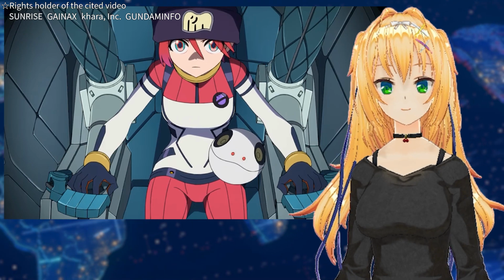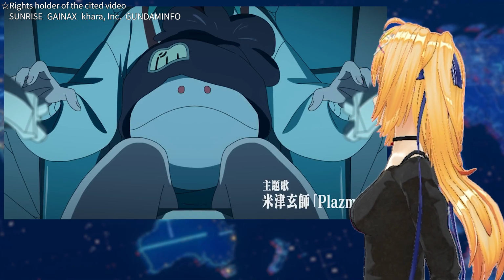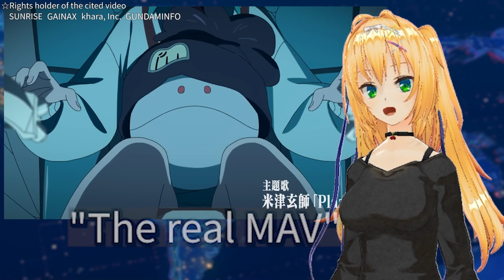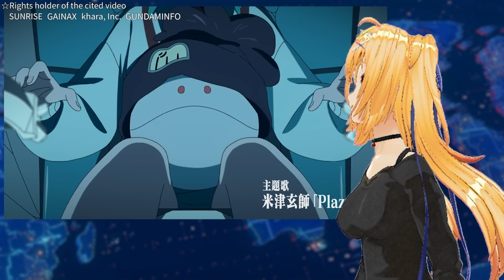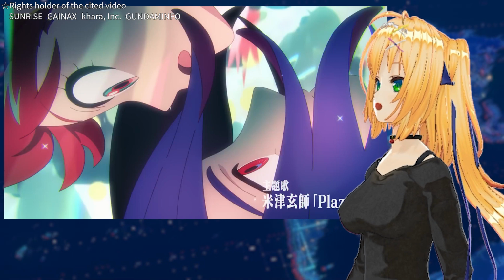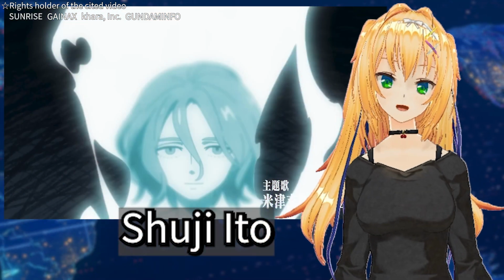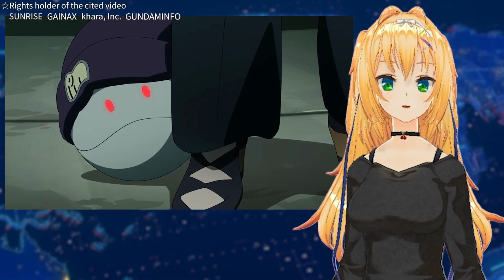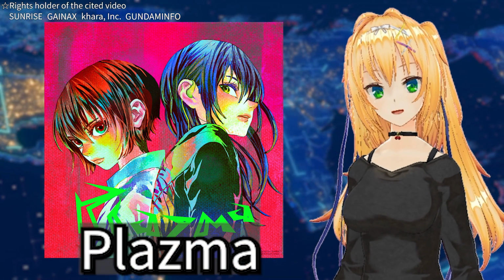Spoiler alert!The director's comment Let's focus on the key elements of the story!【Gundam GQuuuuuuX】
☆If you would like to support me, please consider joining the membership.
We provide name badges and emojis for members.

00:00 Opening
00:56 Turning around
02:54 Character's feelings
05:35 Director's thoughts
07:57 Illustration card

MOBILE SUIT GUNDAM GQuuuuuuX
MOBILE SUIT GUNDAM
MOBILE SUIT Ζ GUNDAM
MOBILE SUIT GUNDAM ΖΖ
GAINAX
khara, Inc
GUNDAMINFO